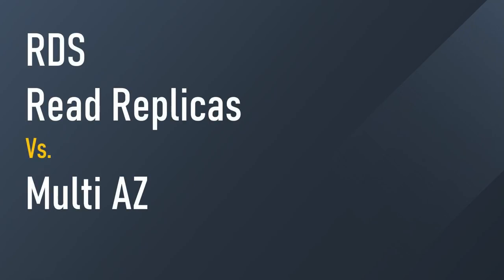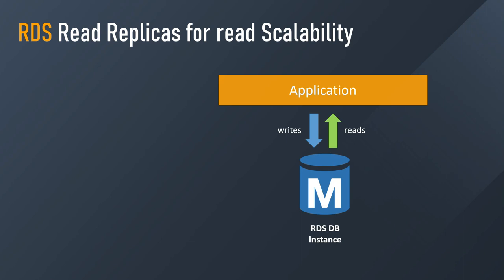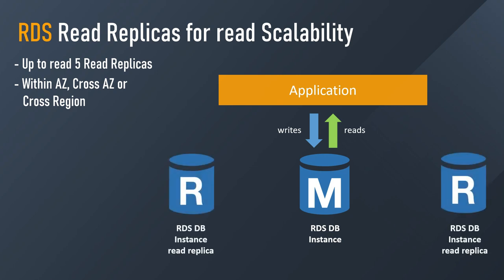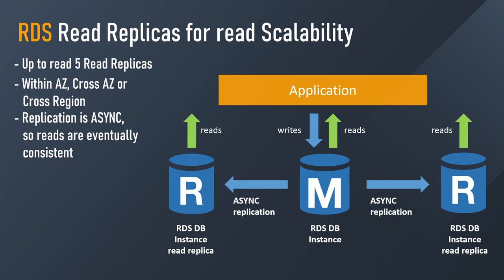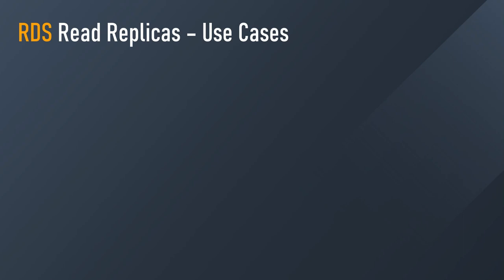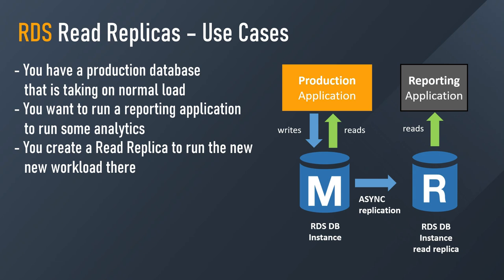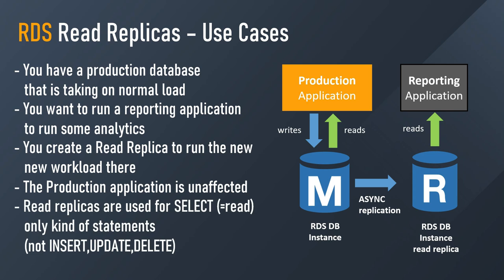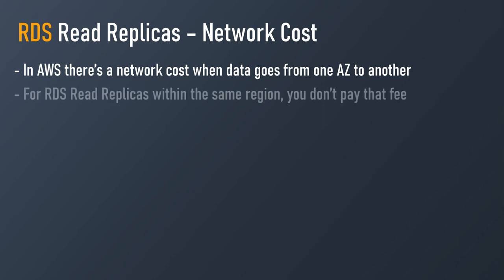Amazon RDS Read Replicas vs Multi AZ | AWS Tutorial | 2021 | Easy Explanation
This video will help you to understand the difference between RDS Read Replica vs Multi-AZ

Amazon Relational Database Service (Amazon RDS) makes it easy to set up, operate, and scale a relational database in the cloud. It provides cost-efficient and resizable capacity while automating time-consuming administration tasks such as hardware provisioning, database setup, patching, and backups. It frees you to focus on your applications so you can give them the fast performance, high availability, security, and compatibility they need.